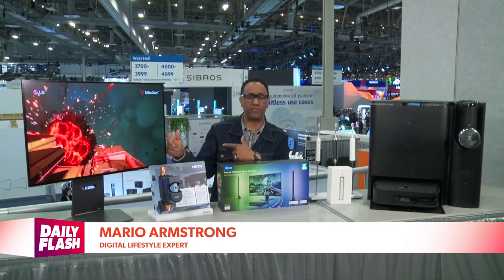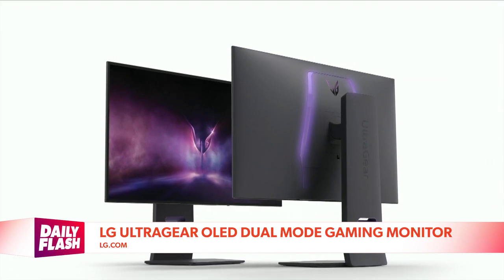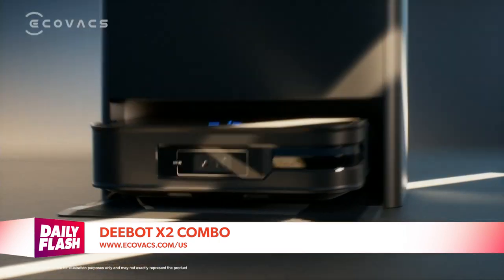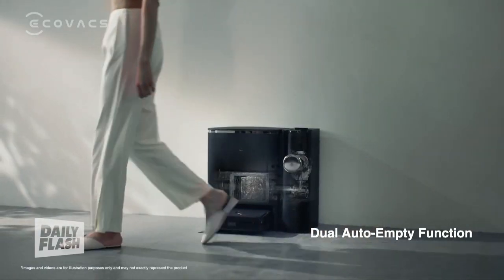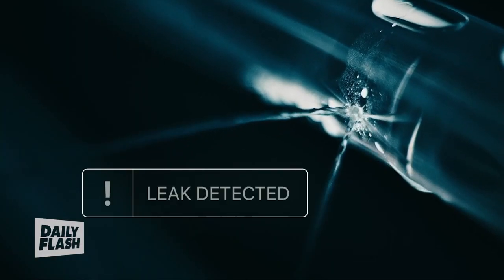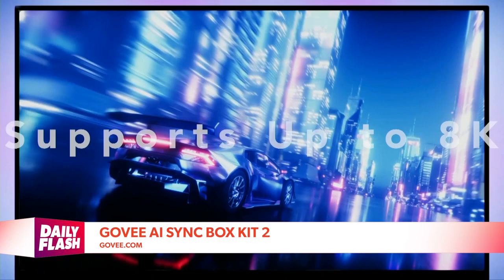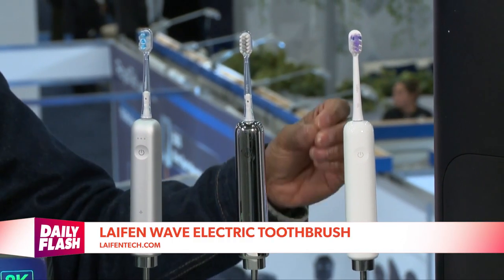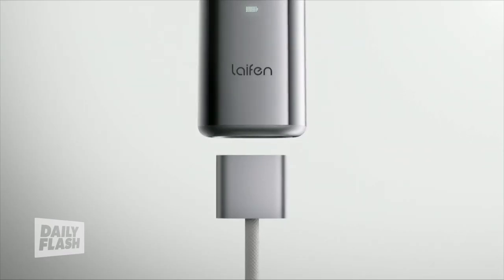CES 2024 Opening Day | Mario Armstrong | Daily Flash